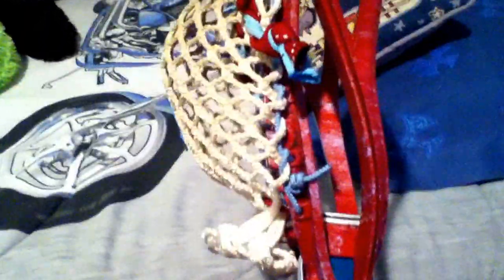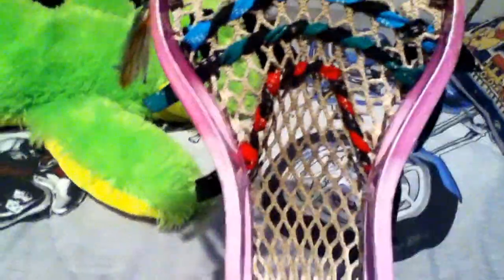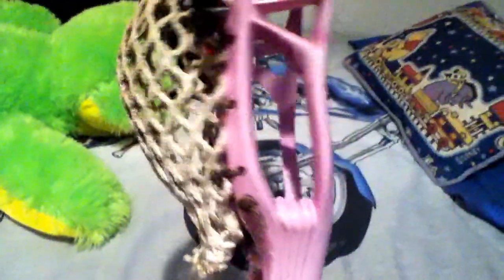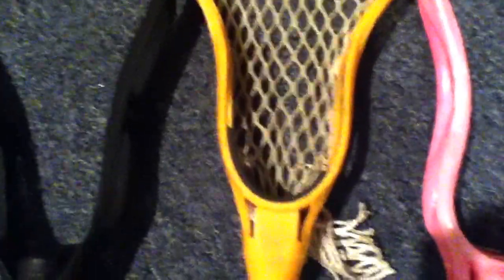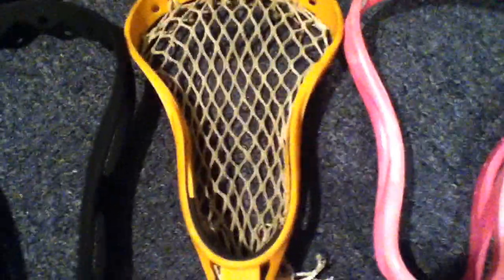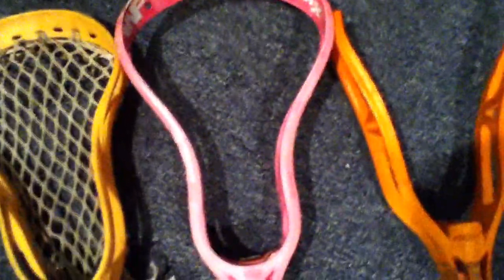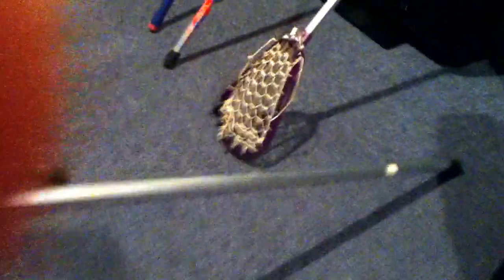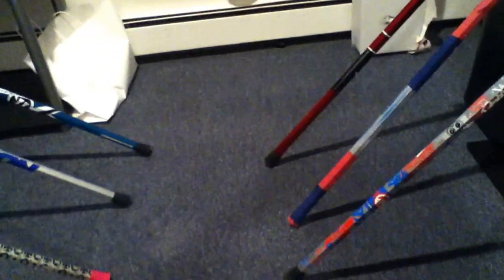My Lacrosse Sticks of 2013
i hope this wasnt to long. i couldve showed more of the pockets, but theres alot of sticks so i couldnt waste too much time